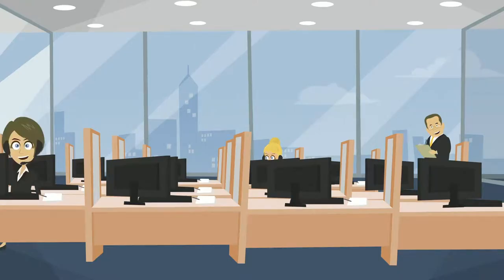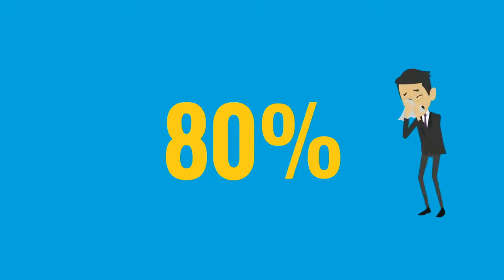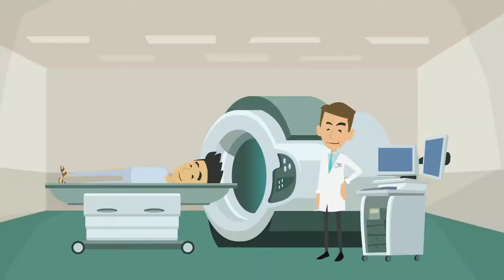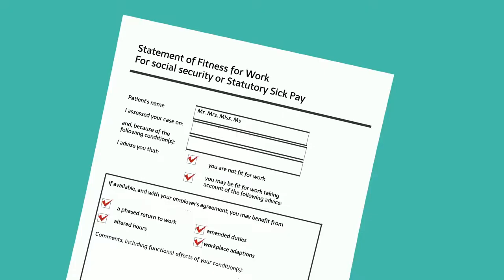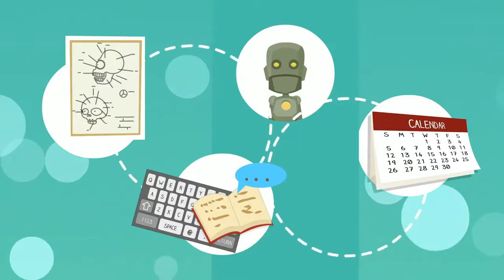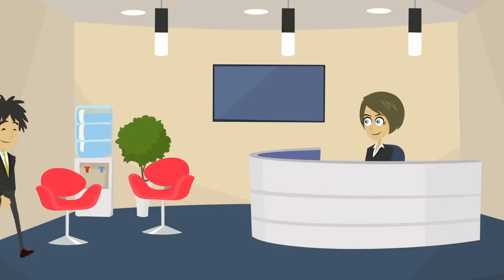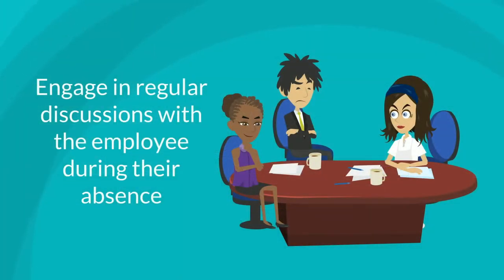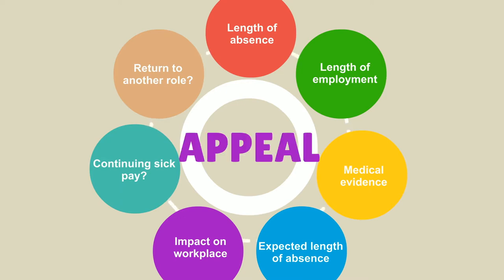Dealing with Sickness Absence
Dealing with Sickness Absence for co-operatives. Managing absence is important, it helps your co-operative reduce staff turnover and creates a happy and motivated workforce.